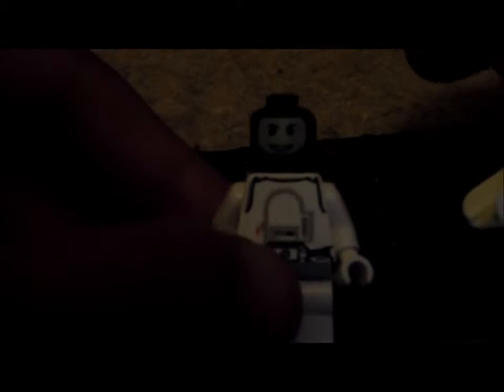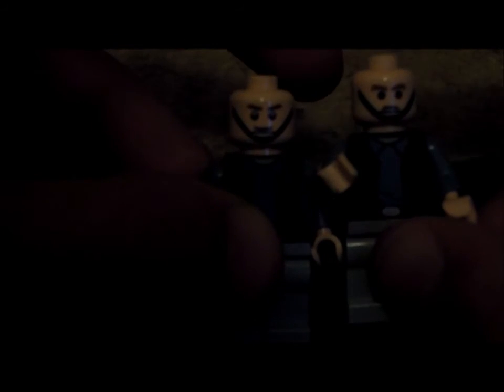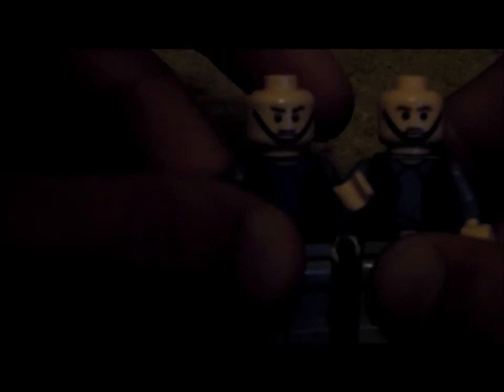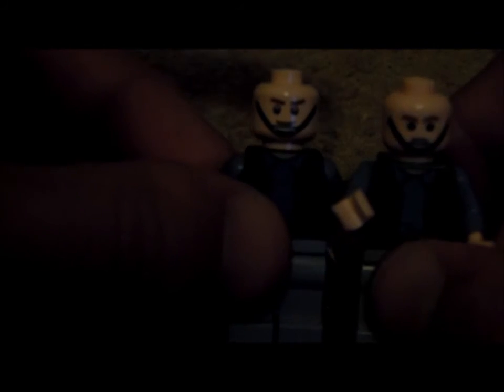Lego Star wars Advent Calendar 2012 Days 13-18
Sorry no uploads lately. But more to come! :)